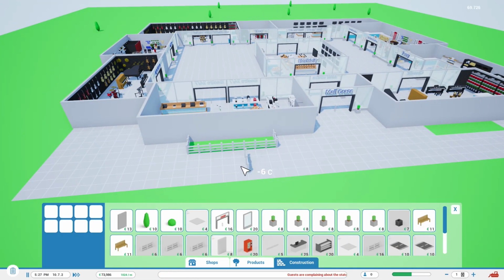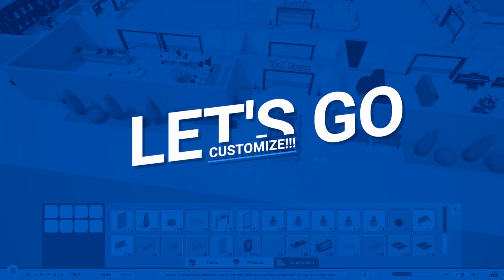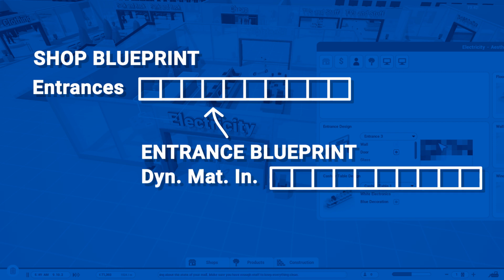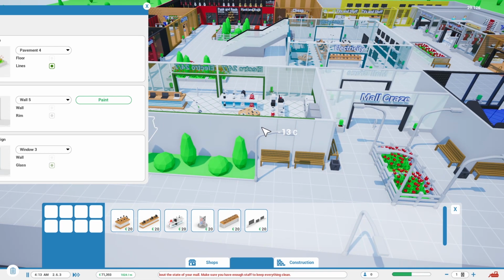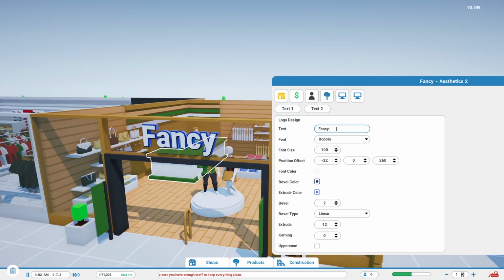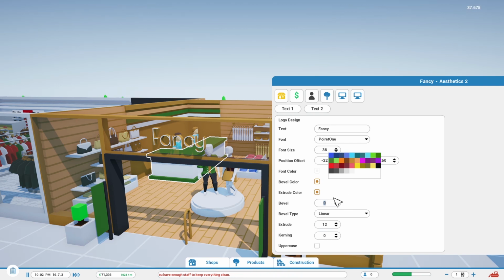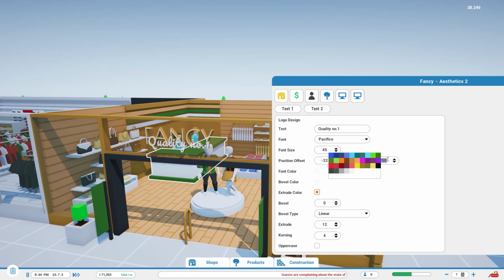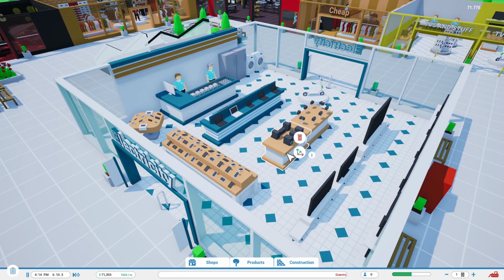How I made my Tycoon game to actually look GOOD? | Unreal Engine Devlog #17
Up until this point, you would get lost in every mall that was ever build in Mall Craze. Why? Because every single shop in it looked almost the same. As you could see in the previous devlogs, I could only change the shape and size of the shops, and maybe put an entrance and windows at slightly different positions, but that was it! Not only could it get a bit boring after a while, but it was also kind of dull to look at.

Until now! Today, I’ll show you how I made the game to actually look much better. How much? Well, it’s pretty hard to put into numbers, so why not go all the way? - A million times! In this development video,I will customize the shop’s entrance, cashier table, floor, wall, windows, logo, and products - we can’t forget those!

Let the customization era of Mall Craze begin!

► About Mall Craze
Mall Craze is a shopping center tycoon game created in Unreal Engine where you build, customize and manage your very own shopping center. I've started working on this indie game on October 2019. It is a solo project of mine, where I make everything from programming, to asset creation and all the other things that are needed in game development.

► Content:
0:00 - Why the game needed a change?
1:19 - Let's Go Customize!
3:36 - Logo!
6:01 - We forgot one thing - Products!